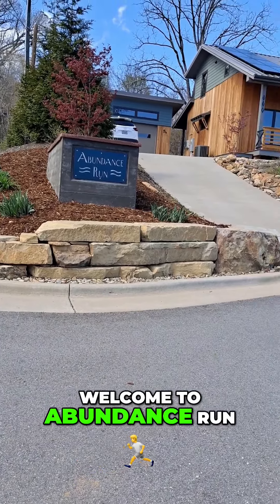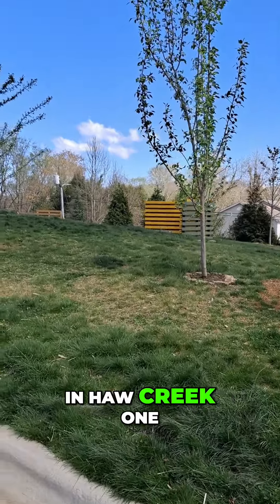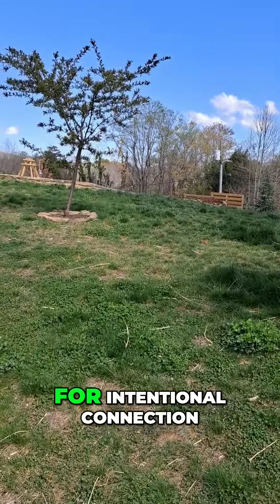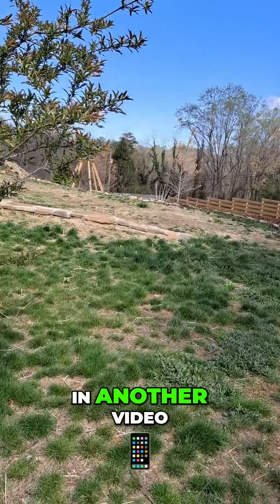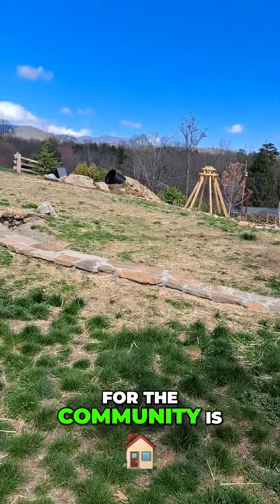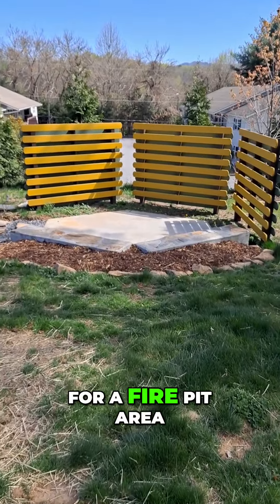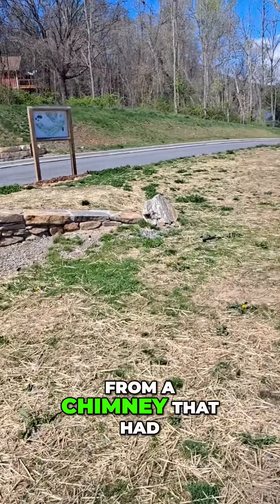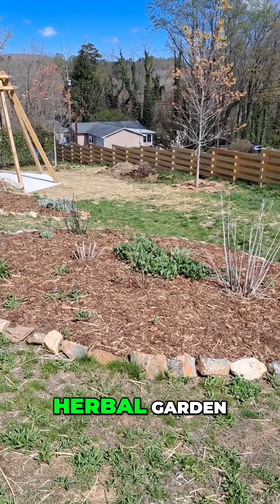Creating a Green Community: Intentional Connection and Gathering Spaces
Explore the concept of intentional connection in a green community, with a focus on creating gathering spaces for residents. Discover how Abundance Run incorporates an intentional connection area, a fire pit, a perennial herbal garden, and a teepee structure. Join us as we dive into the importance of community bonding.